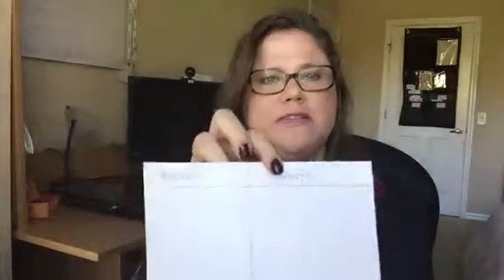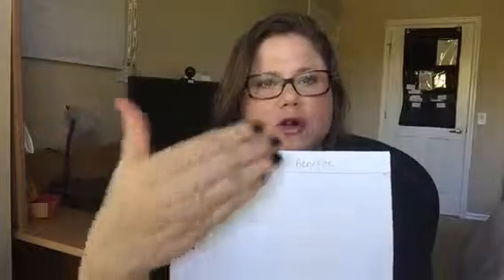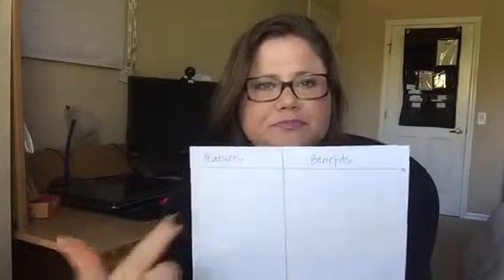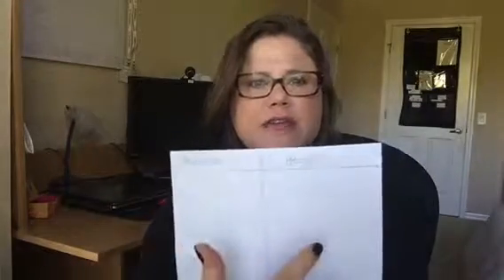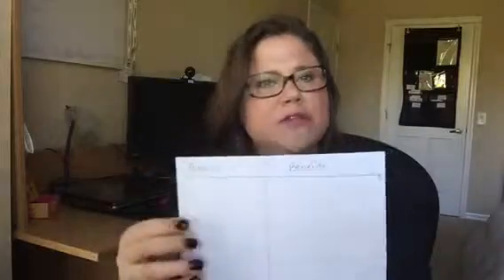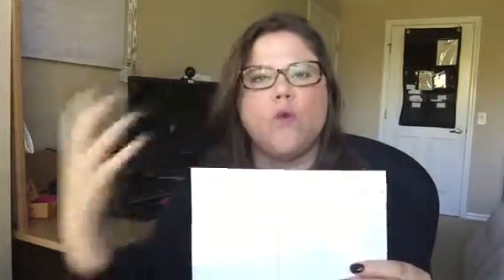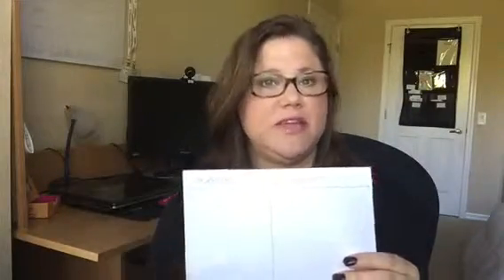5 questions to ask before your next marketing campaign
A marketing campaign is a group of activities you implement to help you promote your business, or a specific product or service. While marketing campaigns are executed by big brands, entrepreneurs can and should implement marketing campaigns too. They are an effective way to sell your offerings and build brand awareness.

To help you get started with a marketing campaign, watch as Jill Celeste - Marketing Coach shares five questions to answer before your next marketing campaign.